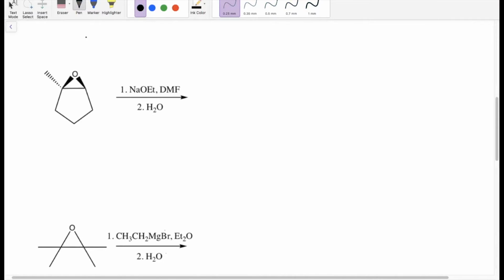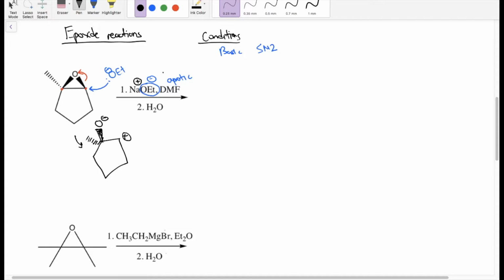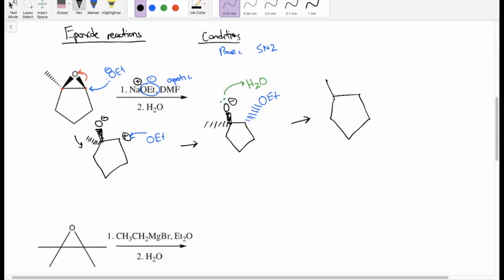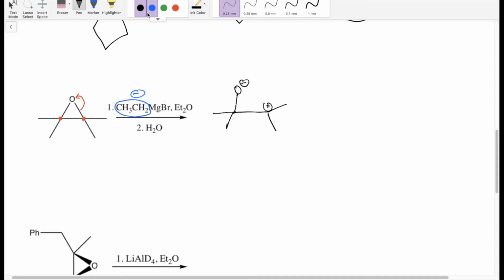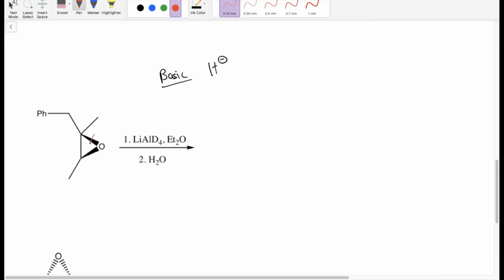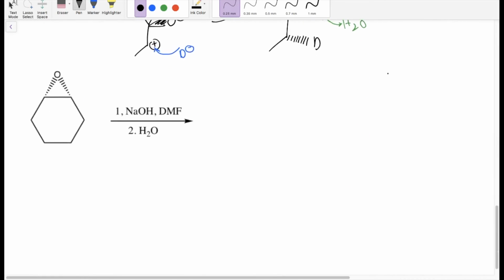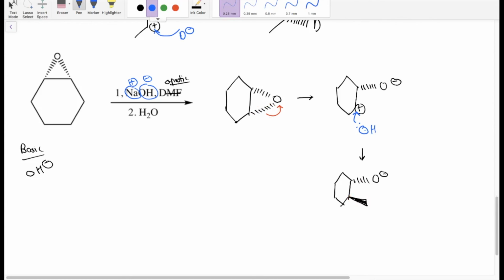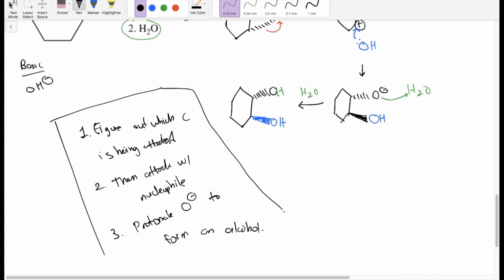Epoxide Reactions under Basic Conditions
In this video I show the reaction of 4 epoxides under basic conditions.